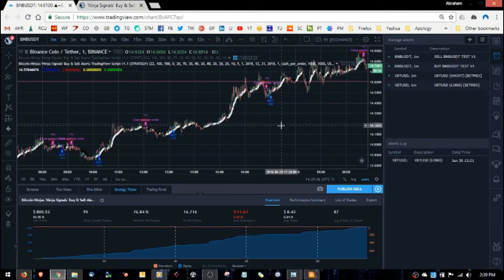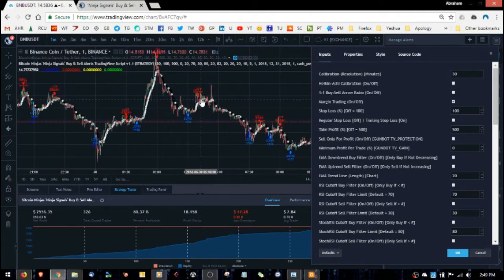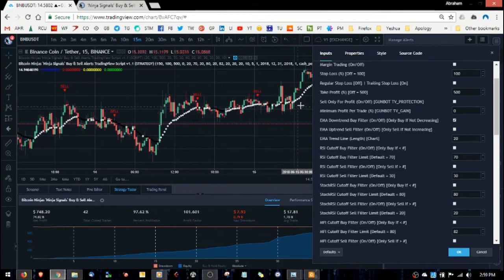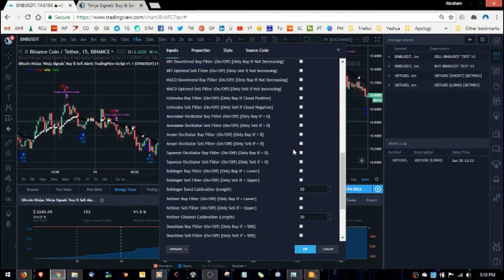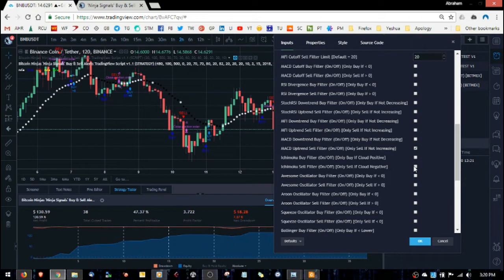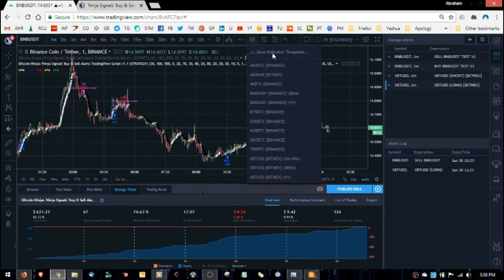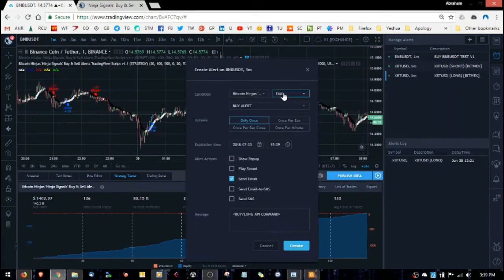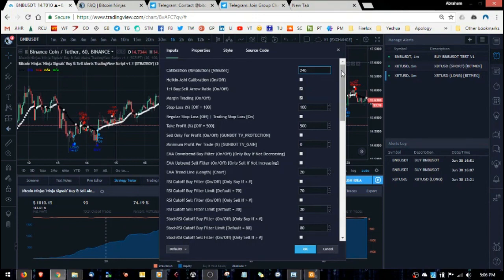Bitcoin Ninjas 'Ninja Signals' Buy & Sell Alerts Trading Script (Part 2 of 3)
Bitcoin Ninjas ‘Ninja Signals’ Buy/Sell Alerts & Backtesting TradingView Script (Part 2 of 3)

• Allows users to easily set automated buy and sell alerts on TradingView for use with automatic and manual trading of cryptocurrencies, Forex securities, and more (alerts are compatible with automatic trading software such as GunBot, ProfitTrailer, Autoview, and more).

• Synthesizes many powerful indicators [e.g. Relative Strength Index (RSI), stochastic RSI, Money Flow Index (MFI), Moving Average Convergence Divergence (MACD), etc.) into one super script to generate very precise buy and sell signals in almost any market condition.

• Features a user-defined adjustable calibration setting, allowing traders to customize the script for any currency / security on any exchange available through TradingView, simply by changing a number.

• Buy/long arrows (blue), sell/short arrows (red), & EMA trendline can be changed or hidden if desired.

• Complete with backtesting strategy version of script which allows users to test various buy and sell strategies based on the alerts the script generates (see information and screenshots below).

• Backtesting strategy features a user-defined adjustable date range, so traders can estimate performance of the script over specific periods of time, such as the last day, week, or month.

• Script and backtesting strategy feature many user-adjustable settings including an alertable stop loss and trailing stop, an ‘only sell for profit’ option (strategy only), RSI buy and sell filters, and a downtrend buy filter to help you customize your trading. Simply adjust the numbers and test results will update.

• Backtesting strategy allows for pyramid buying to test various average down / double up buying strategies. Simply adjust the number of pyramid buys and the quantity of each buy.

•Free 7-day trial available for TradingView users who join our free BitcoinNinjas community.

• Free 24/7 support via BitcoinNinjas Telegram GunBot support group with script purchase.

• Fully compatible with GunBot automatic trading software (TradingView plugin is required).

• Special discount available for traders who purchase GunBot automatic trading software and the GunBot TradingView plugin from BitcoinNinjas, allowing for fully automatic trading.

//NINJA SIGNALS

//AUTOMATED TRADING